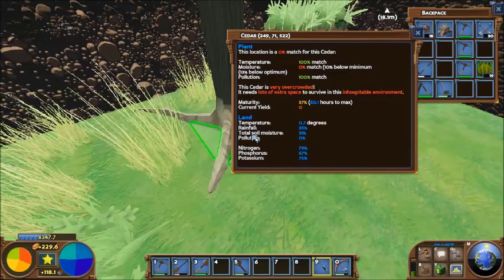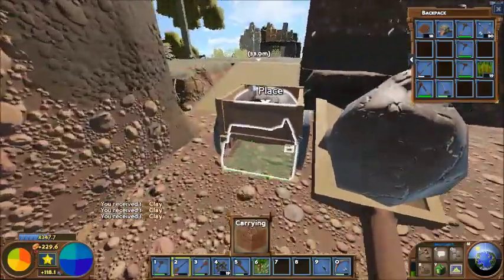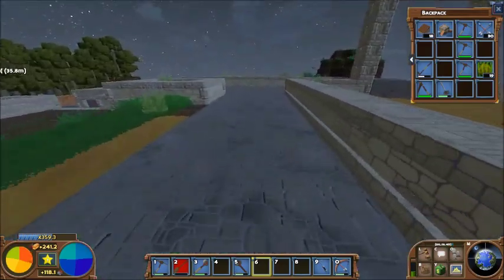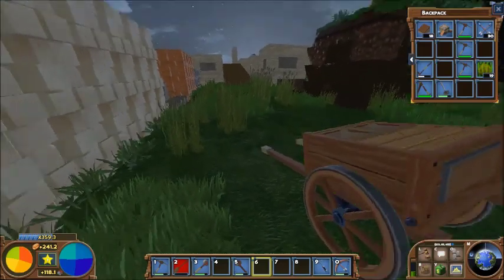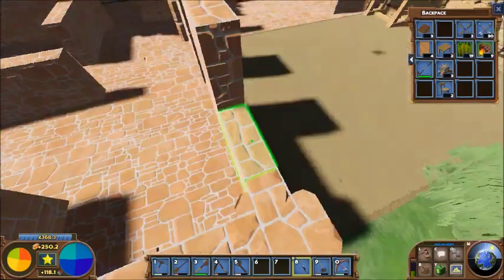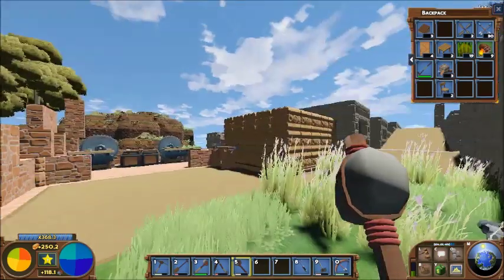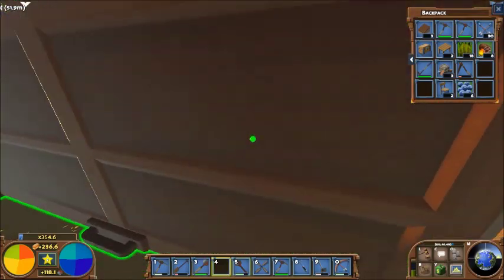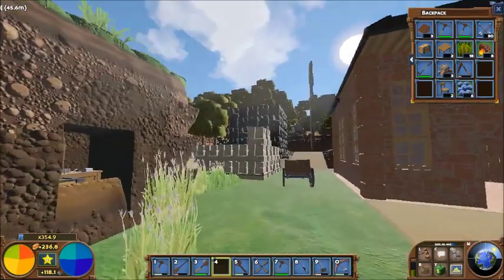Eco 0.8 Beta - Ep05 - Lumber Mill & 0.8.0.2/3 update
Lumber is the second Tier 2 material we can make, so lets make a lumber mill to satisfy our demand for building materials.

Also, Eco's been updated to 0.8.0.3 (because it's still in beta) and this is the first video I've recorded in one of the more recent updates.
Eco: Global Survival by Strangeloop Games, available on their site or on Steam
Track Name: "Acoustic Rock Legend"